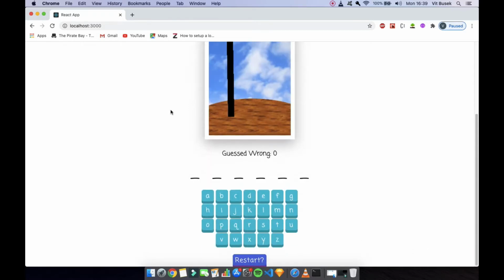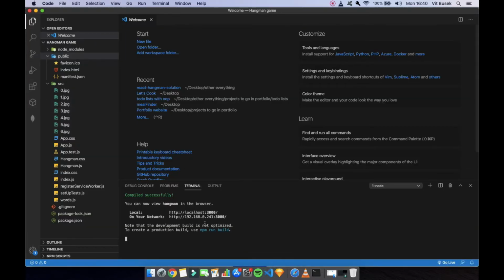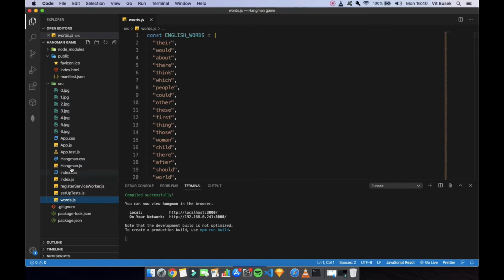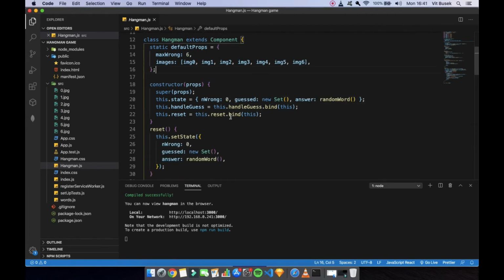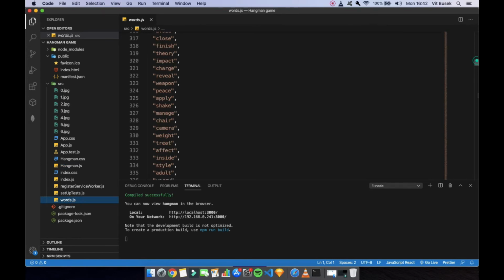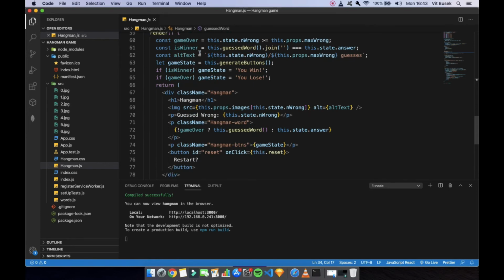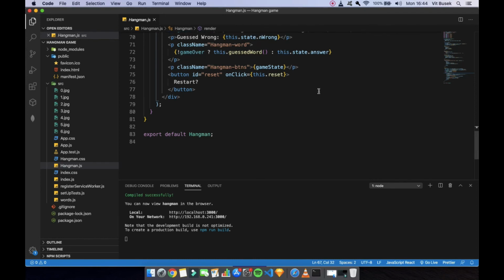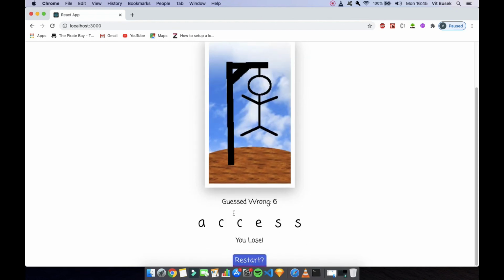Hangman Game App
React app, without the use of redux. Just plain old React. Github url below for source code.